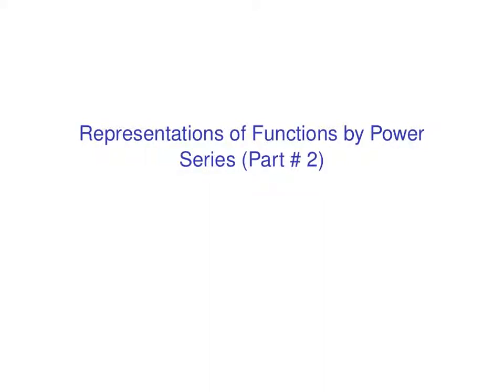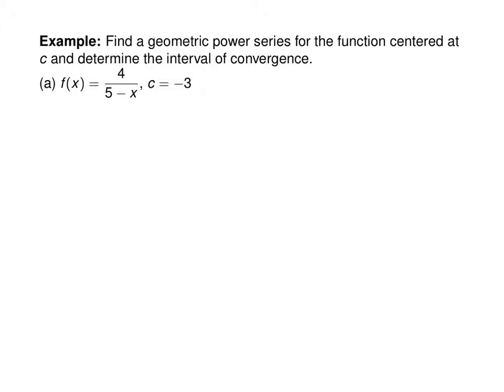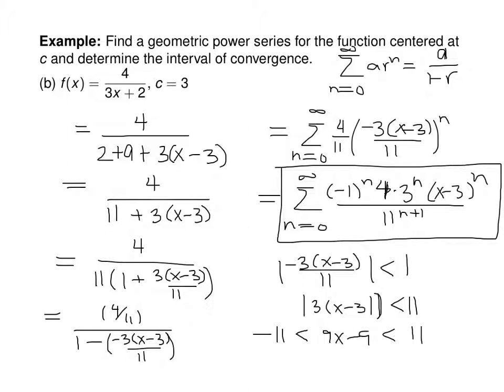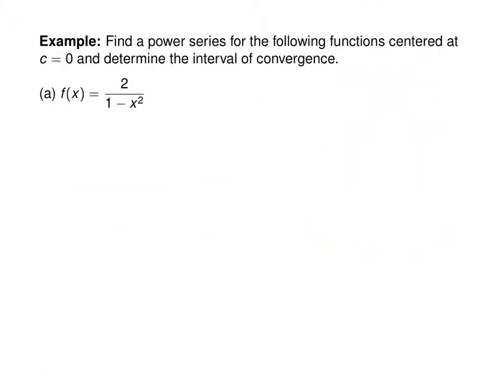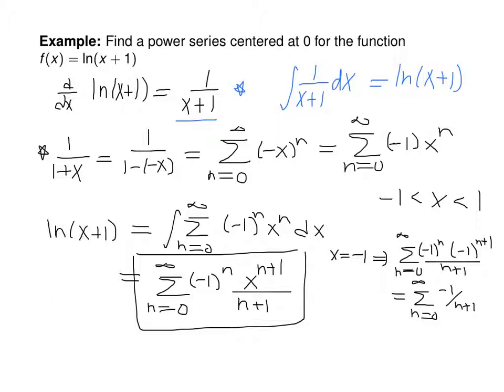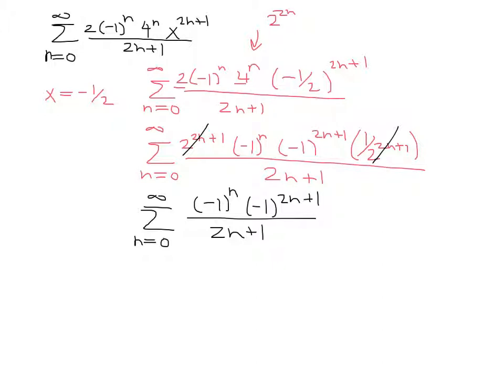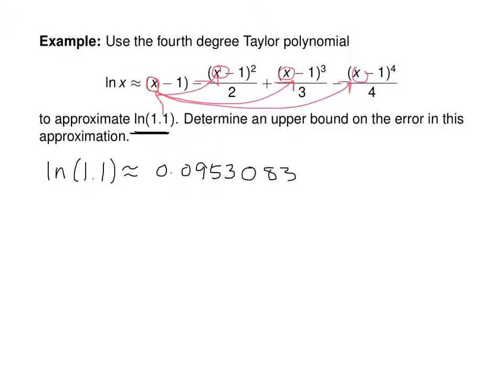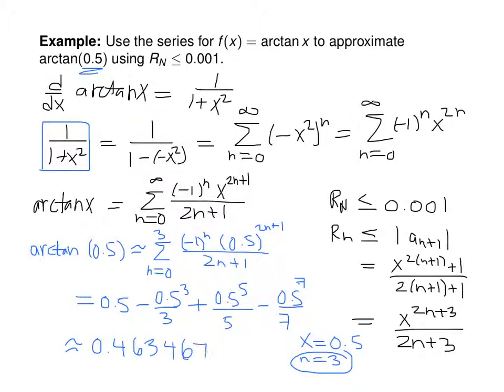Functions as Power Series 2